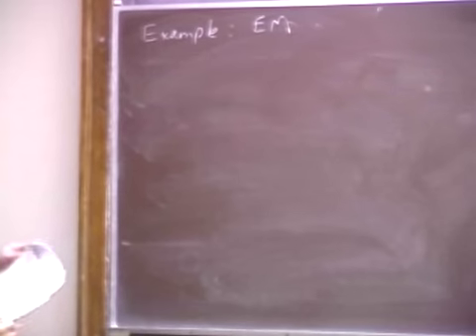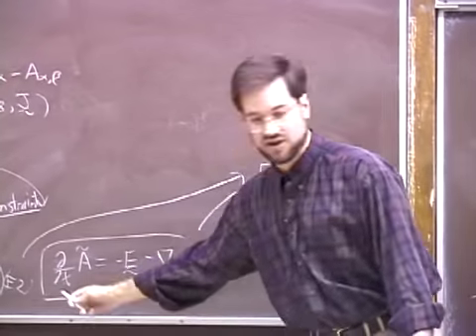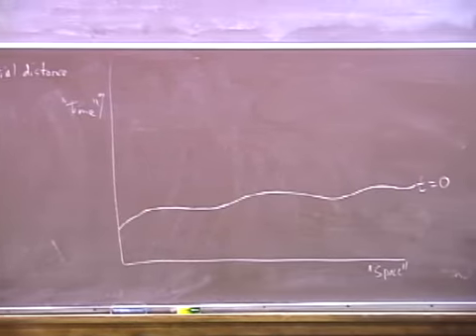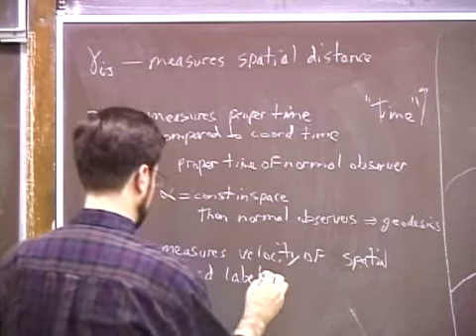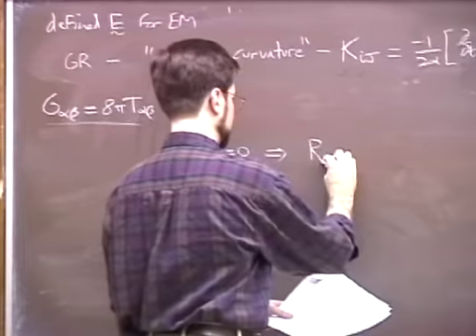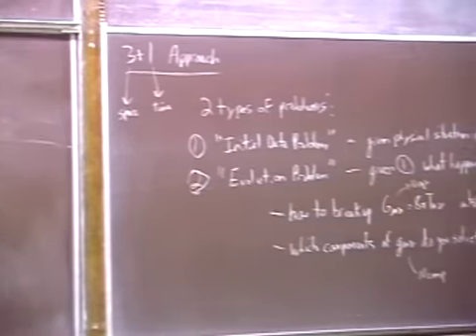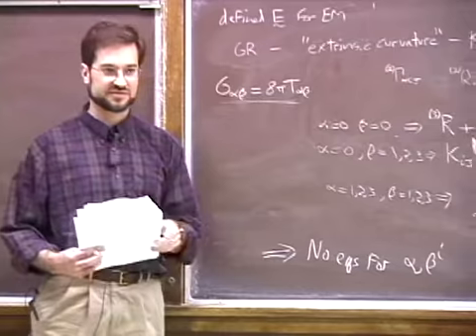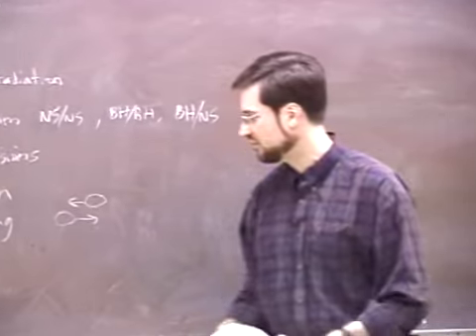Numerical Relativity and GW Generation (2/2) by Marc Scheel - GW Course: astro-gr.org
Numerical Relativity and GW Generation (2/2), by Marc Scheel. This is one lecture of the Online Course On Gravitational Waves put together by Pau Amaro-Seoane . The course was imparted in Caltech in 2002 Please note that the title of some lectures might have been shortened because of the limit imposed by youtube. The full title is in the web page of the course, as well as the slides of the presentations, assignments and their solutions.